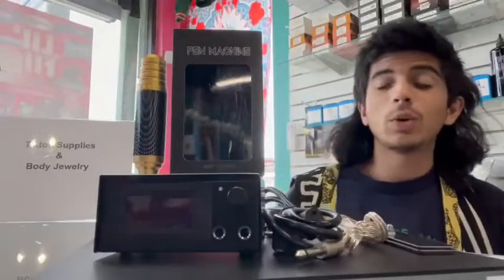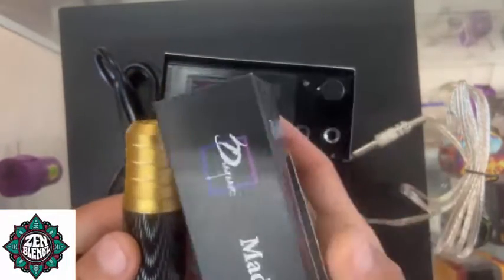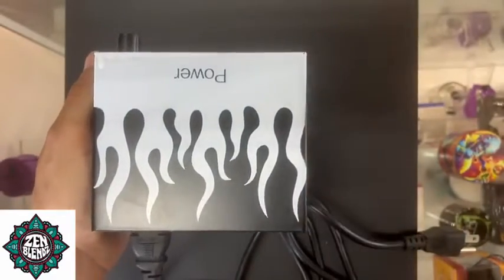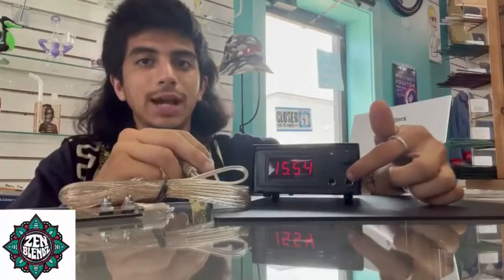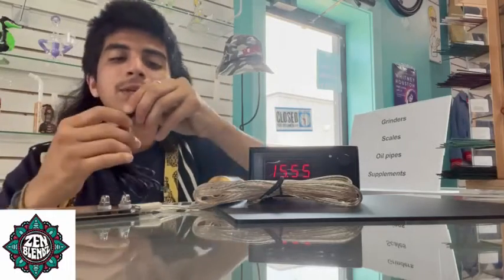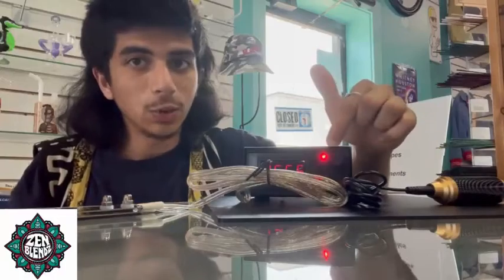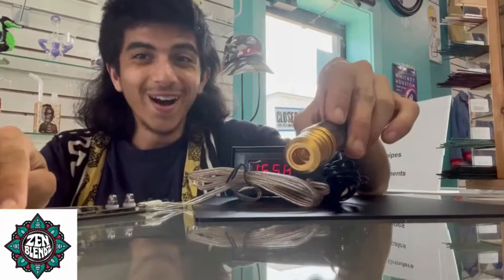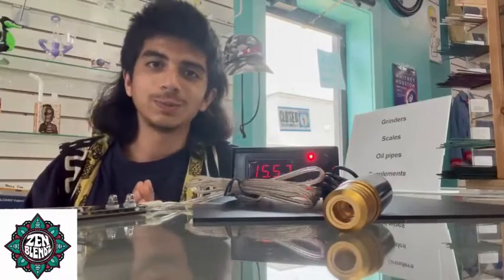Tattoo Pen Startup with Powet Supply Box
In this video we go over how to set up a tattoo pen machine to a power supply! It’s not as hard as it seems, so if you’re looking for how to do this, this is a perfect video for you!￼ This is the easiest and most simple way as how to begin the set up of your tattoo kit￼.

This piece itself can be found down at Zenblendz
Smokez in Houston Texas at 2814 S. Shepherd Dr.

* this video is intended for educational and informational
purposes only. The promotion of anything else is not
intended in this video but solely to Inform the viewer on
how to use this unique item.

Notice
Age-restricted video (based on Community Guidelines)